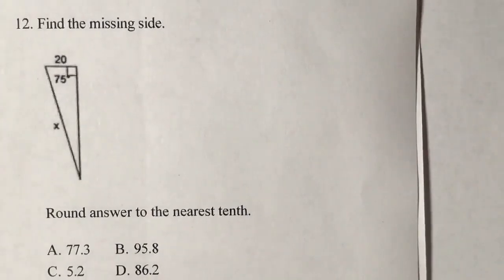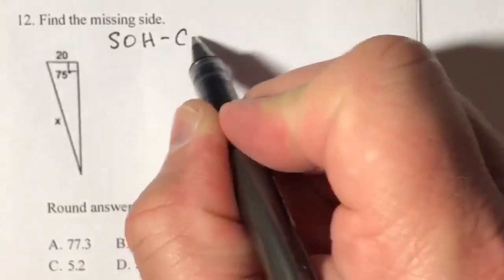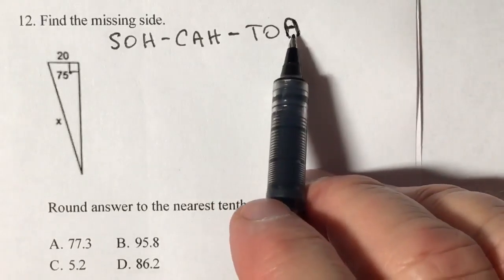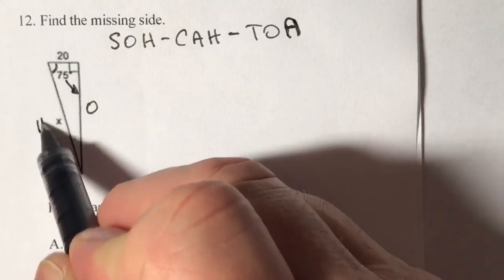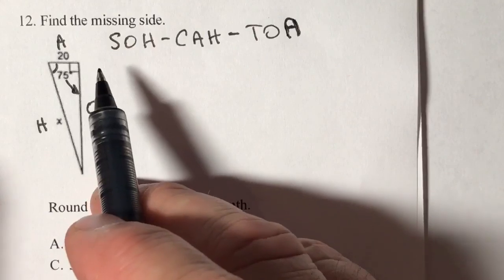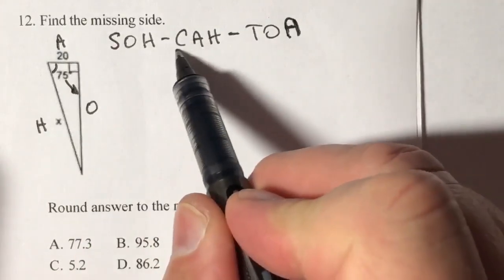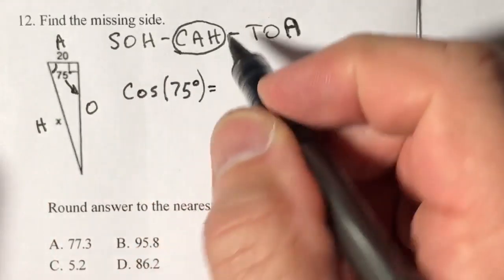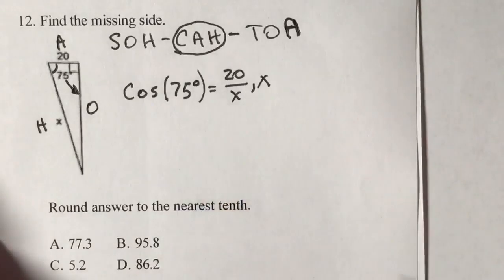Trigonometry Missing Side #12